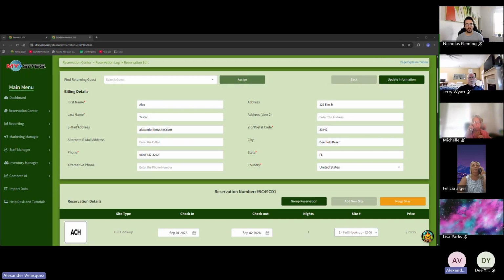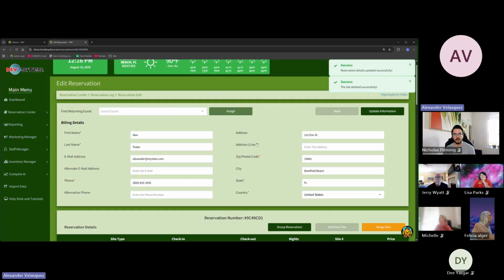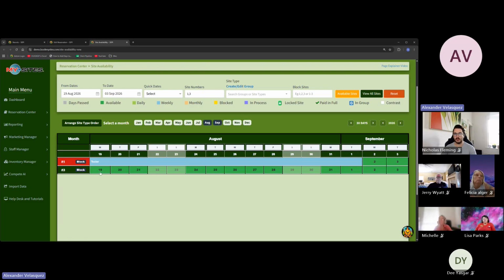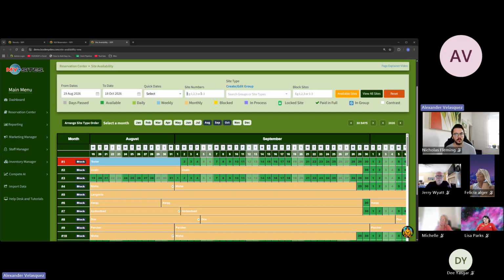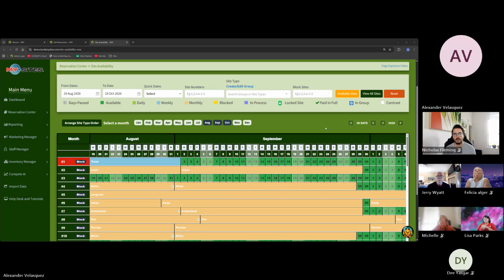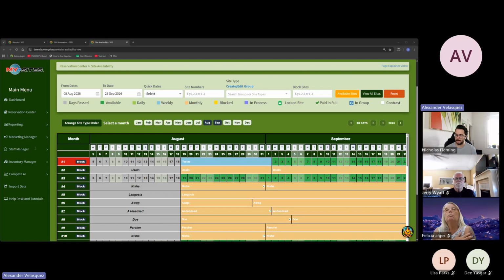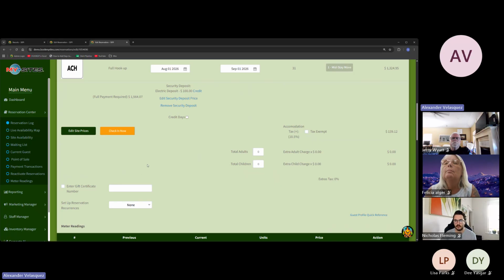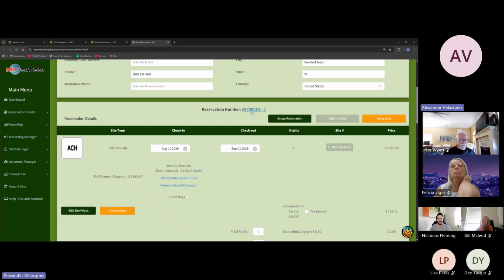MYSites Webinar Reservations Best Practices Aug 19, 2026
In this video, we cover site changes, Site Availability, and Recurrences.